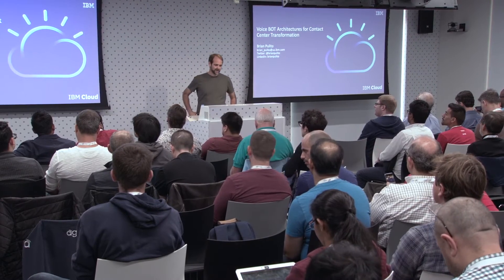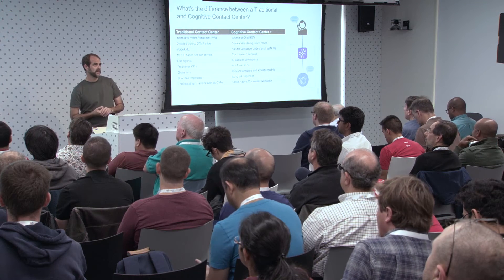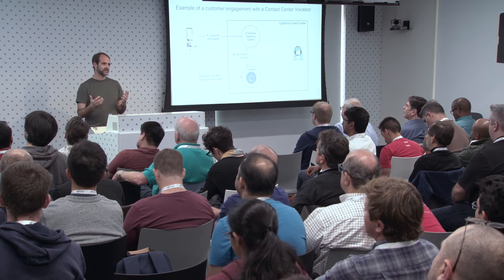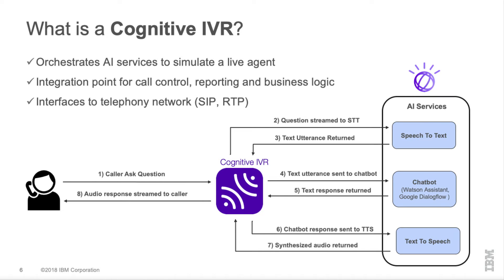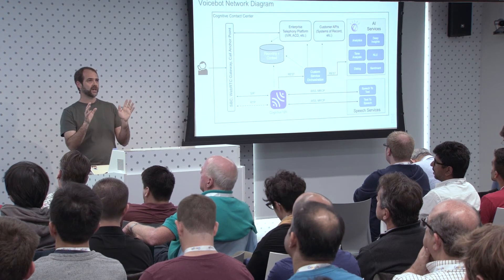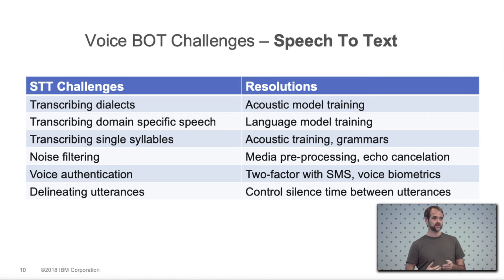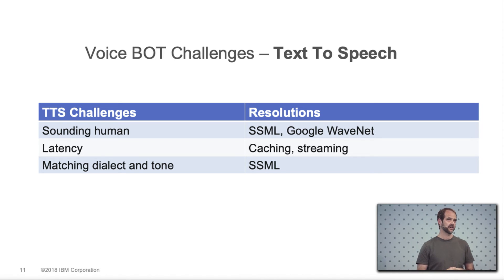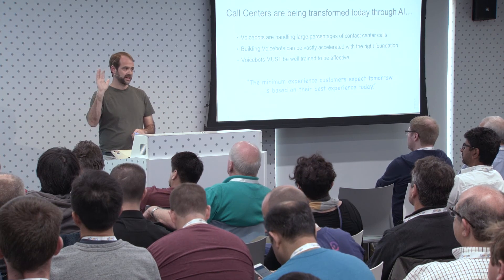Voicebot Architectures for Contact Center Transformation (IBM)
This talk will take a look under the hood at some of the ways AI is being injected into call centers including voicebots that understand natural language and cognitive assistants that help reduce call hold times with live agents. Brian will also raise some of the challenges that are commonly encountered along the way. Presented by Brian Pulito of IBM.